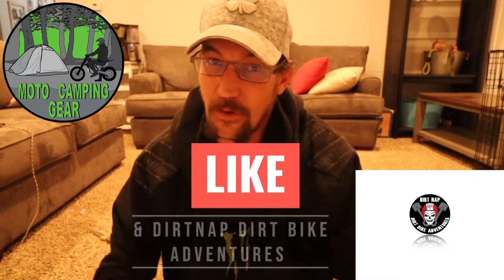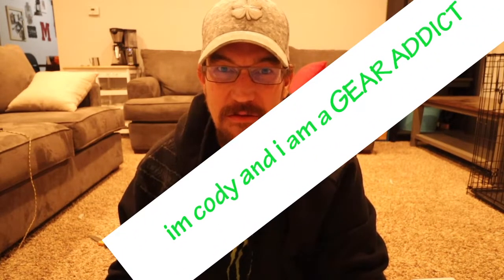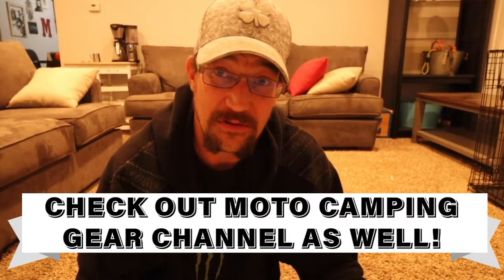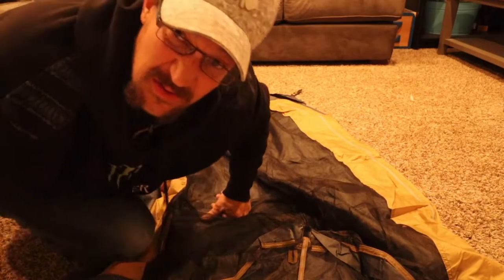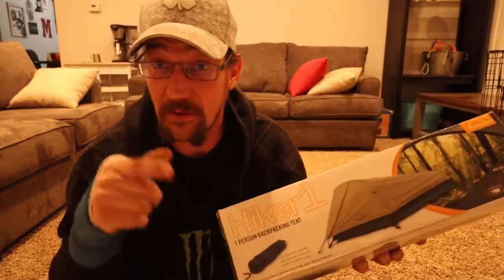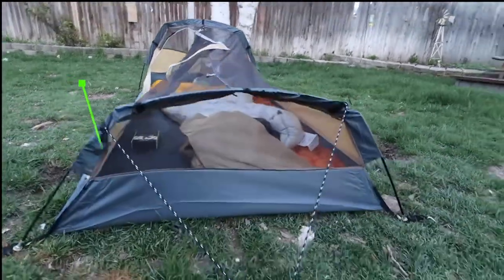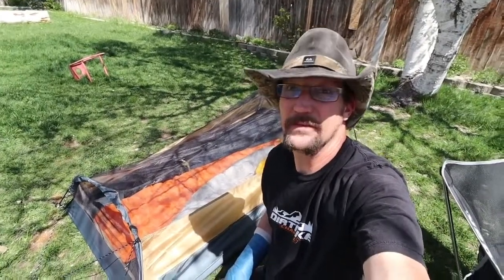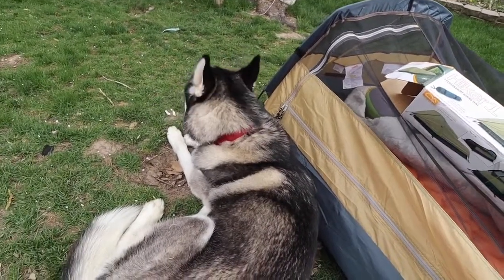MOTORCYCLE CAMPING TENT BIVY UNDER 50 DOLLARS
SAME TENT EXACTLY DIFFERENT NAME
In search of the perfect motorcycle camping tents I found this budget friendly tent/bivy

                         GEAR I USE INFO IN LINKS

         BIKE & BODY GEAR

6D Helmet

FOX TITAN  PROTECTIVE JACKET

FOX BOMBER LIGHT GLOVES

MOBIUS X8 WRIST BRACE

KLIM MOJAVE JERSEY

KLIM MOJAVE PANT

CTI MOTOCROSS KNEE BRACES

FOX INSTINCT BOOTS

                         MOTORCYCLE CAMPING GEAR

        SHELTER

BIG AGNES HV UL2 BIKEPACK TENT

NORTH FACE STORMBREAK 1P TENT

BLACK DIAMOND TWLT BIVY

NEMO HORNET 2P TENT

NEMO HORNET 2P FOOTPRINT

MARMOT LIMELITE 2P TENT

SOL BIVY

OUTDOOR PRODUCTS 5X7 TARP

                   SLEEPING GEAR

          (PILLOWS)

1-NEMO FILLOW LUXURY PILLOW

2-SEA TO SUMMIT AREOS PILLOW

         (SLEEPING PADS)

1-NEMO TENSOR UL SLEEPING PAD 2019 version

2-SEA TO SUMMIT COMFORT PLUS SI MATTRESS

3-Therm-a-Rest NeoAir XTherm Ultralight Backpacking Air Mattress

4-OUTDOORSMAN LAB INFLATABLE SLEEP PAD

(SLEEPING BAGS)

SEA TO SUMMIT SPARK II SLEEPING BAG

SEA TO SUMMIT REACTOR LINER

AEGISMAX Outdoor Urltra-Light Goose Down Sleeping Bag Three-Season Down Sleeping Bag

                  KITCHEN SET/CAMP ACCESSORIES

            BEST CAMP COFFEE MAKER EVER!!!

WACACO NANOPRESSO

WACACO BARISTA

WACACO NANOVESSEL

JET BOIL FLASH

STANLEY ADV CAMP POT

BRS TITANIUM STOVE

       BIKE ACCESSORIES

WOLFMAN PEAK TAIL BAG

RACK IT REAR RACK

There is no extra cost to you if you purchase through these links. 🙏🏼

COMPANIES WHO SUPPORT 2 WHEELS AND YOU

GAS CAN HOODIES AND 40L DRYBAGS

🏍CYCPLUS TIRE INFLATOR

          📚BOOKS I RECOMMEND:

📗THE FUNDAMENTALS OF MOTORCYCLE CAMPING:

📘INTO AFRICA:

📕IN SEARCH OF GREENER GRASS:

📙SURVIVING THE WILD: